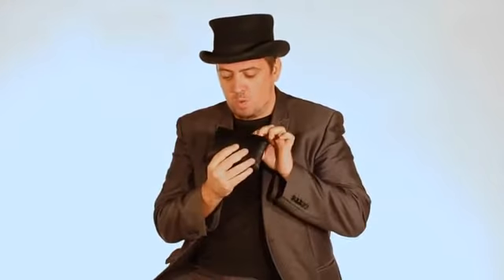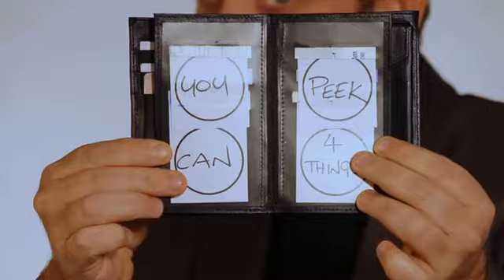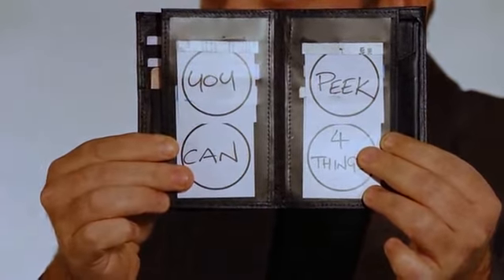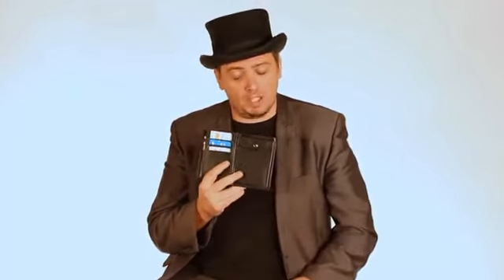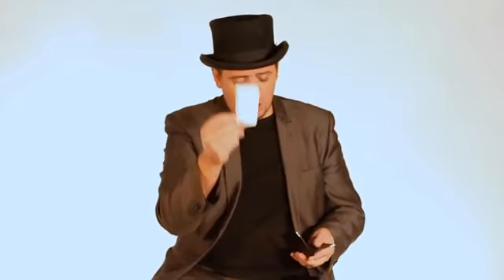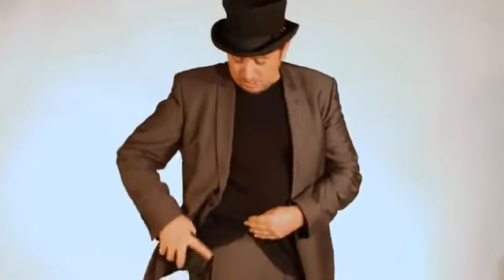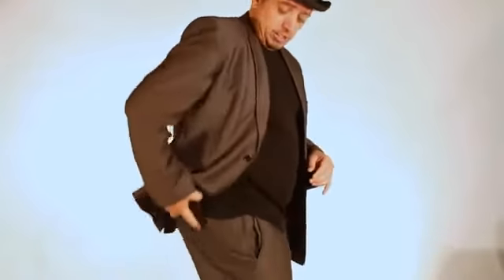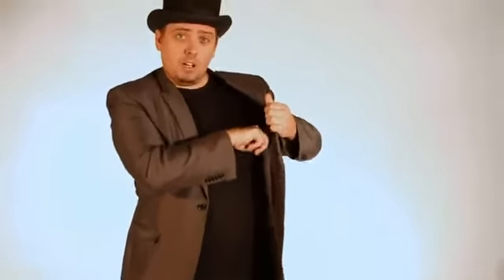Fourseen Wallet by Matthew Wright - Dude That's Cool Magic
— In this video, you'll see a demonstration of Fourseen Wallet by Matthew Wright . This trick can be ordered online at Dude That's Cool Magic.